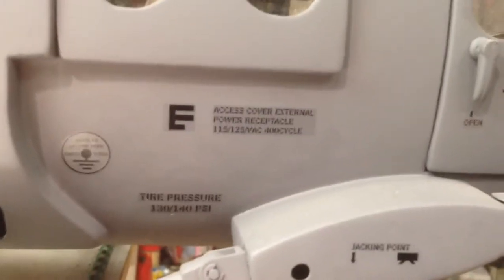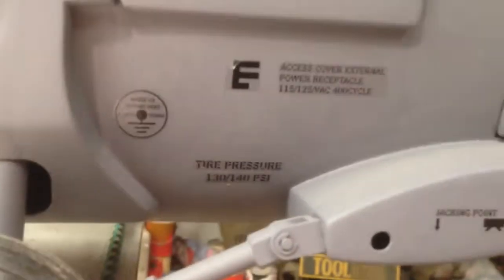Removing decal film from RCA Blackhawks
The water decals have a film over the top of them that you can remove after they dry.